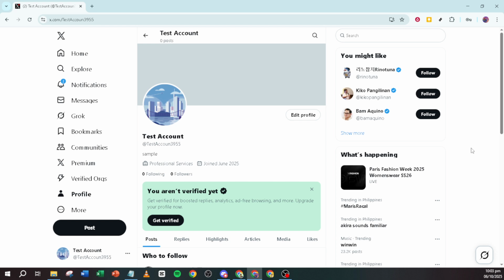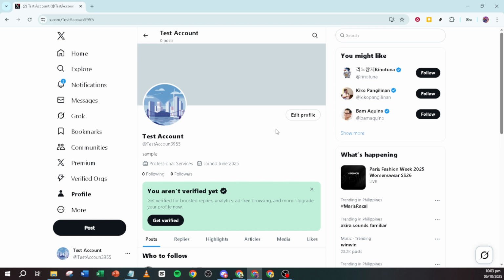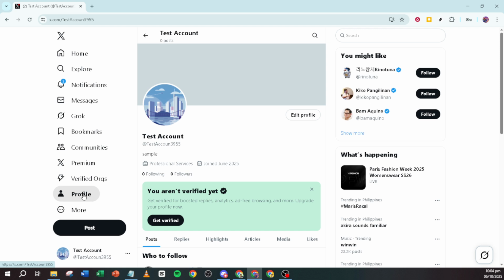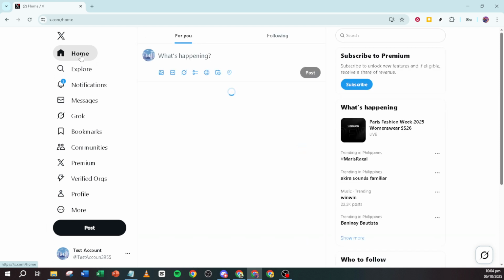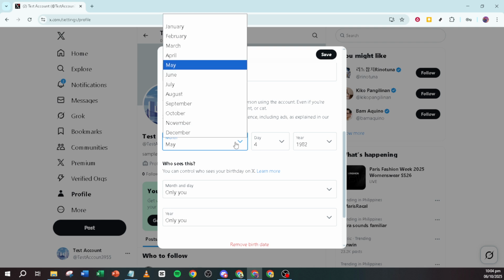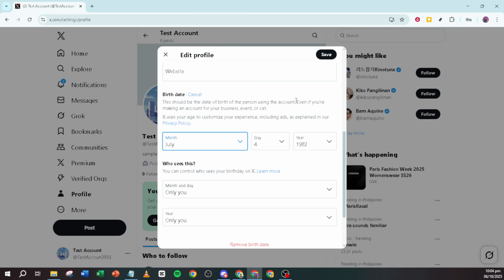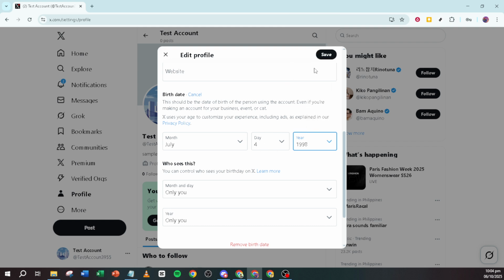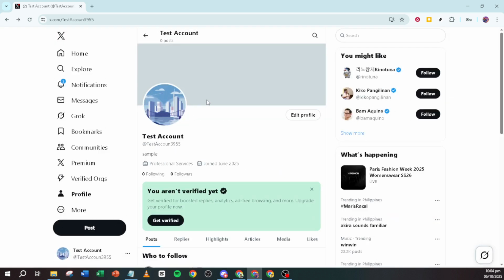How To Verify Your Age In X Or Twitter-Twitter Age Verification [2025 Guide]